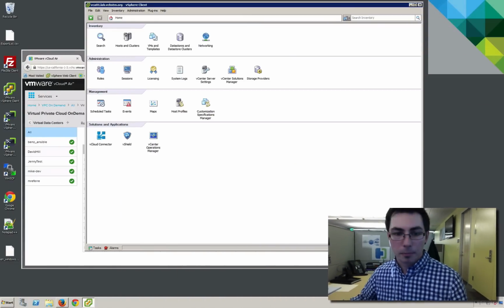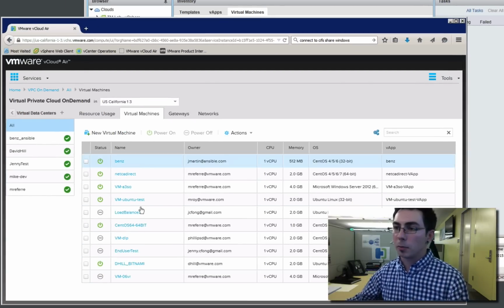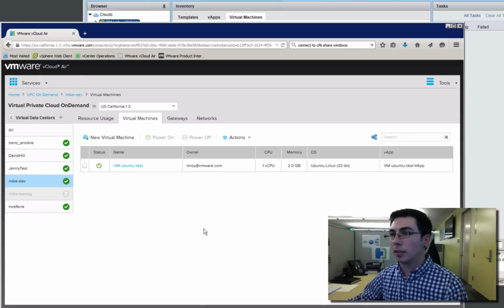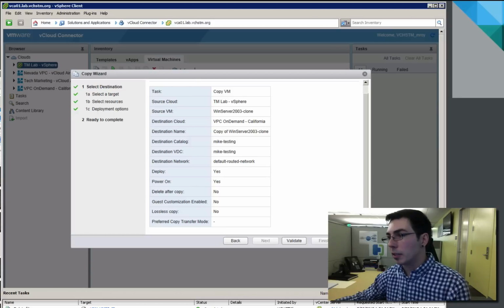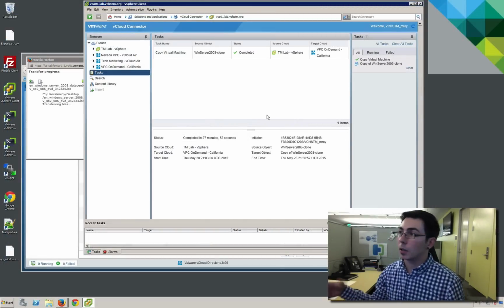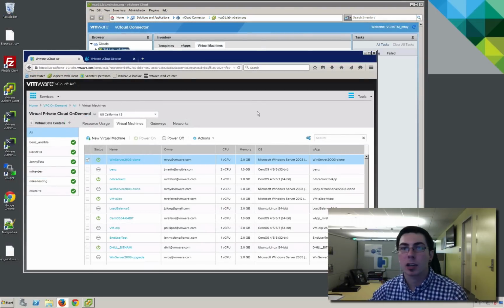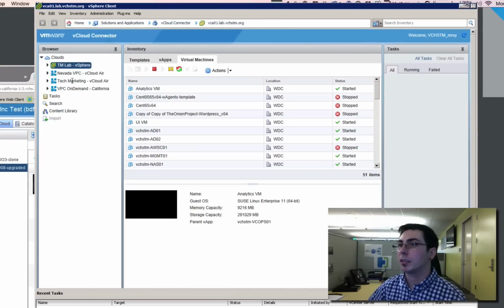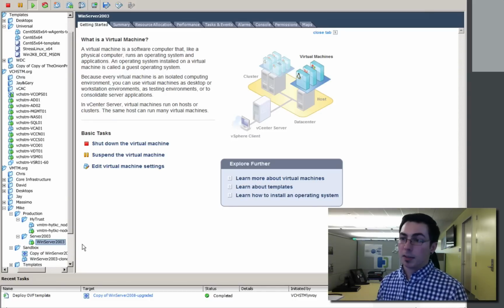Dev/Test with vCloud Air for Windows Server 2003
Watch this video for an end-to-end demo of the upgrade process for Windows Server 2003 using vCloud Air Virtual Private Cloud OnDemand. Microsoft just announced EoL for Server 2003 as of July 12, 2015 and right now many are scrambling for resources to upgrade Windows Server 2003 virtual machines.